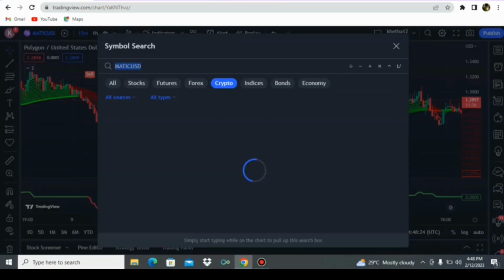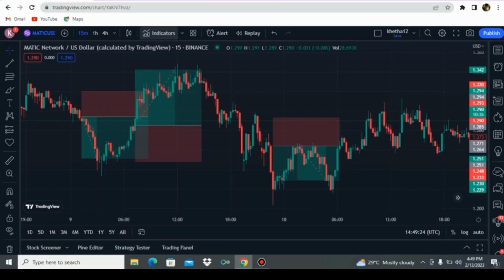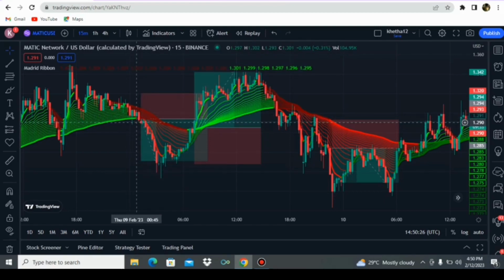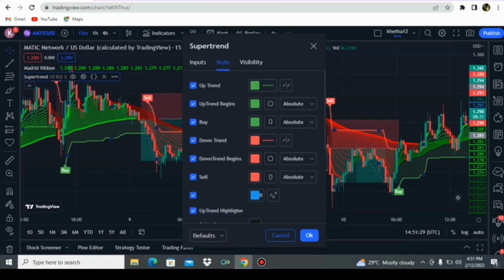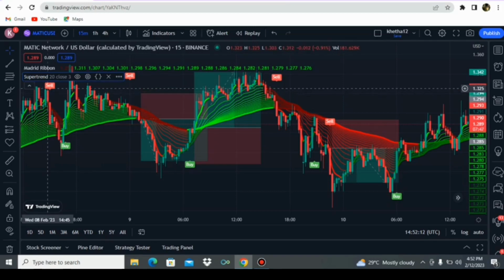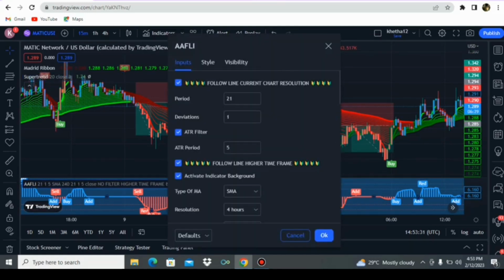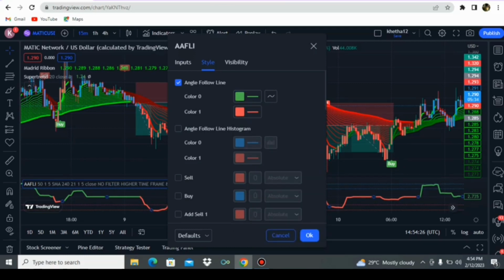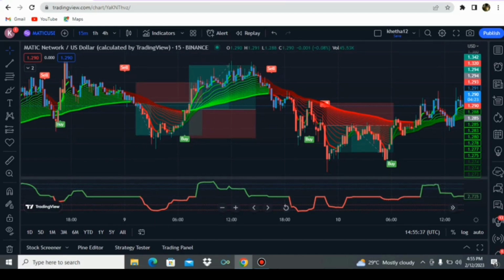best trading strategy no more fake signals on thise indicators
the best scalping strategy to grow small account
secret tradingview indicator strategy high win rate
You're invited!

1. Sign up with my invite link
2. Deposit and buy ZAR 500 in any crypto (Luno exchange not included)
3. We both get ZAR 200 free BTC
best 15 min trading strategy
Trading Strategy
Stock
nasdaq
Sp500
s&p 500
us30
us30 live trading
AMC Stock
tradingview
forex trading
stock trading
stock buy
us stock trading
us stock
cryptotrading
stock
Dow Jones
Dow
stock trading
forex
tradingview
range filter indicator
range filter buy and sell 5 min
range filter indicators
range filter indicator trading-view
best trading-view indicator
range filter
trading-view best indicators
trading-view indicator
range filter trading-view
trading-view buy sell indicator
range filter buy and sell 5 min indicator
trading-view indicators

Under certain market conditions, you may find it difficult or impossible to liquidate a position. This can occur, for example, when the market makes a “limit move.” The placement of contingent orders by you, such as a “stop-loss” or “stop-limit” order, will not necessarily limit your losses to the intended amounts, since market conditions